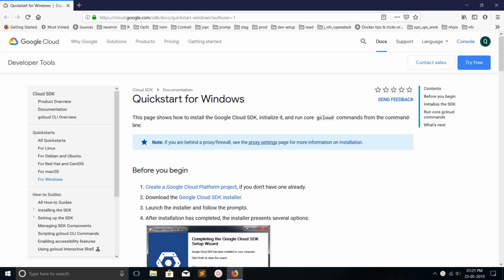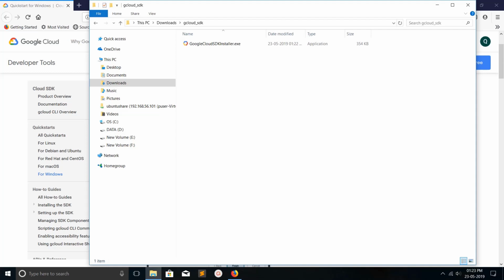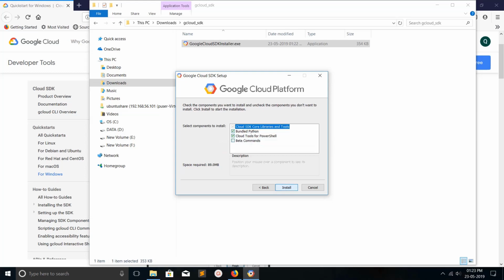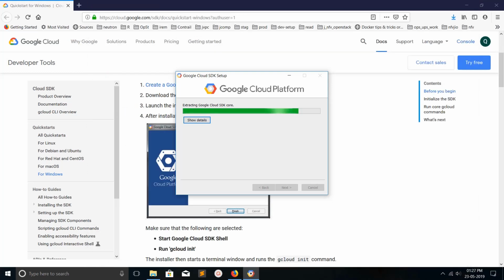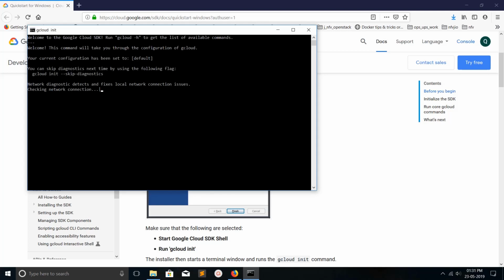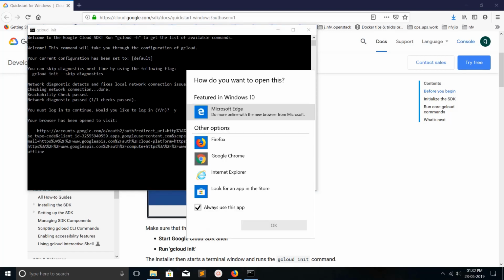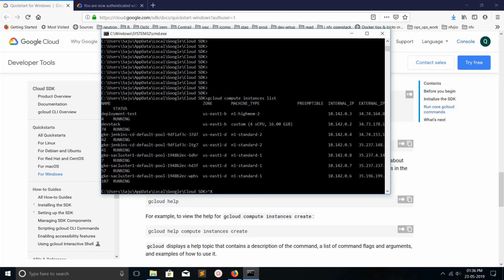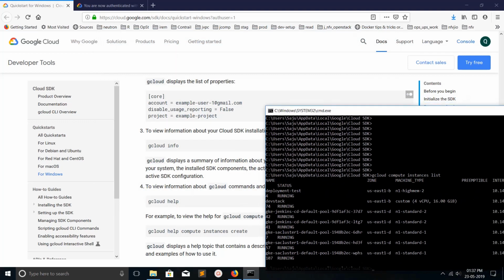How to Install Google Cloud SDK gcloud on Windows 10/8/7